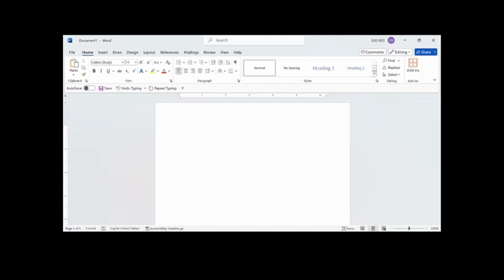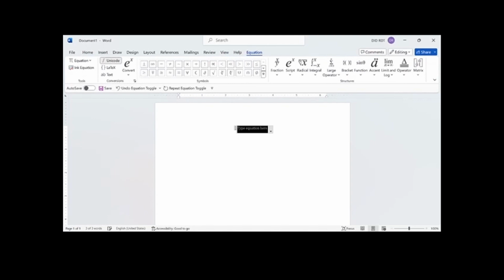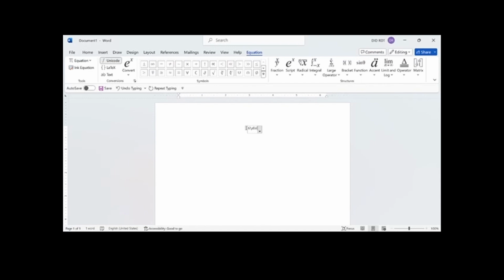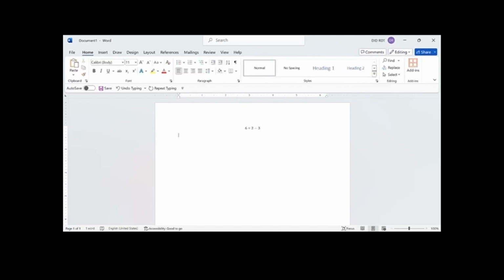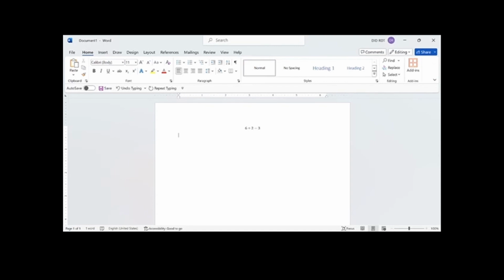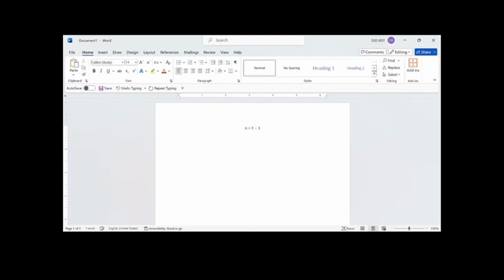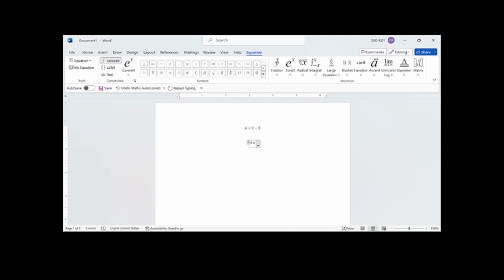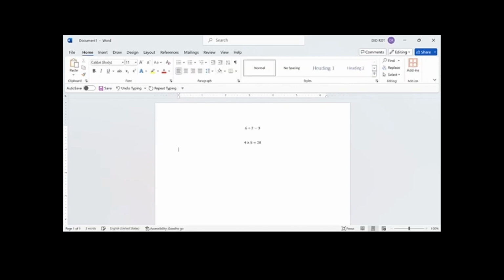Lesson 2 Division & Multiplication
Typing Math without seeing using NVDA and M S Word. Let us flatten the inaccessibility curve in education series by Chakshumathi and curated by Naresh Kumar. Lesson 2